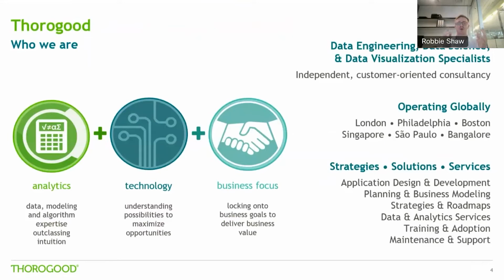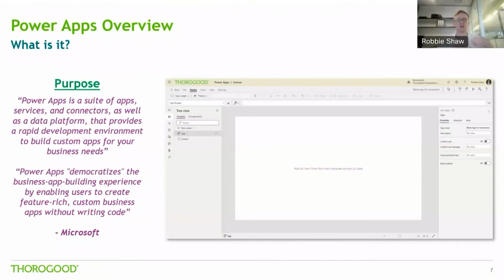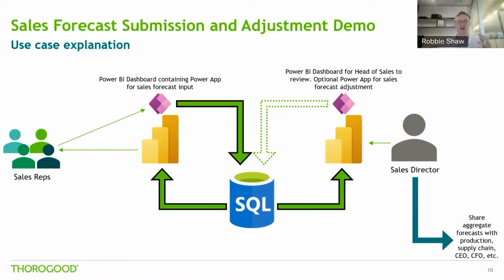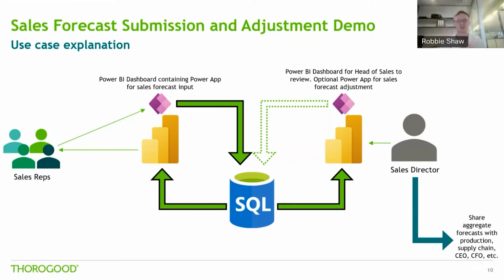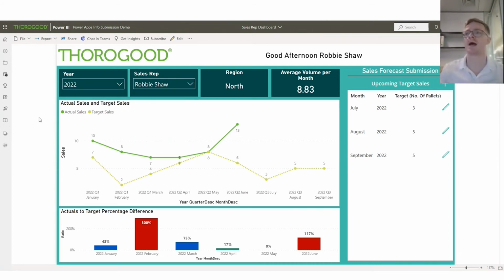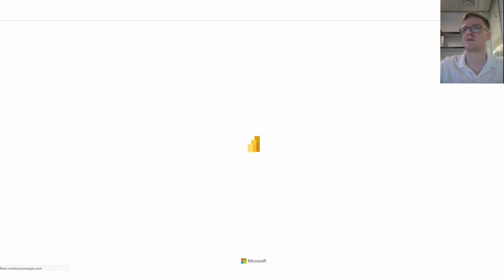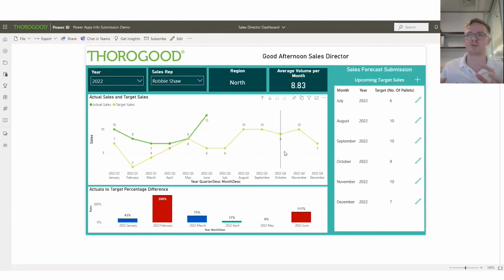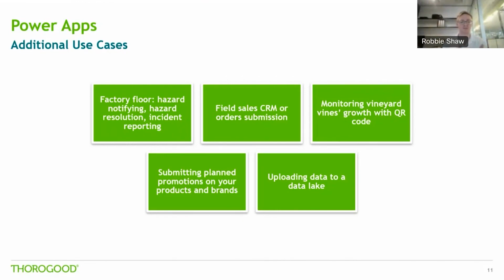Power Apps Sales Forecast Submission and Adjustment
Collecting information from multiple teams in your organization to form one overall perspective can be highly challenging and is often more time-consuming than you first imagine. There has to be a more efficient solution than email, “pings”, and endless versions of the same spreadsheet.
Power Apps offers that more efficient solution. Through Power Apps, one can create a simple application that will automate the process of submission of information for multiple parties.

For example, you manage a sales team working across different geographies and business areas, every member of the sales team needs to submit forecasts at the start of the quarter. You want to be able to control the format of these sales forecasts, have new forecasts update your overall view automatically, keep an automated record of who has submitted, and have the ability to make adjustments to submissions.

In this webcast, Thorogood consultant Robbie Shaw shows you how this and other similar solutions can be created using the Power Platform.